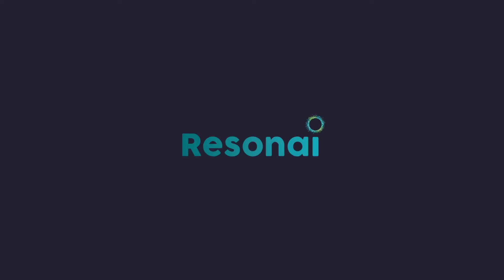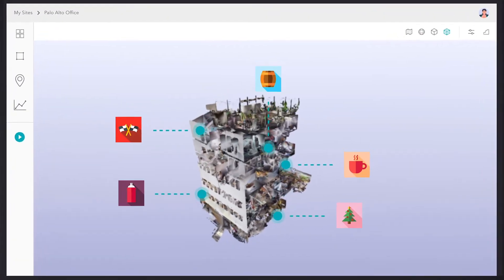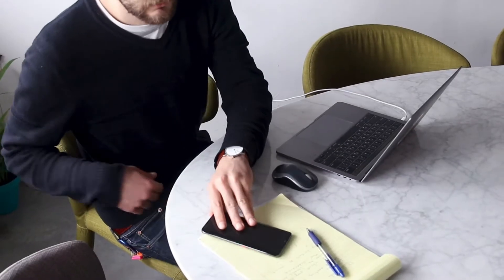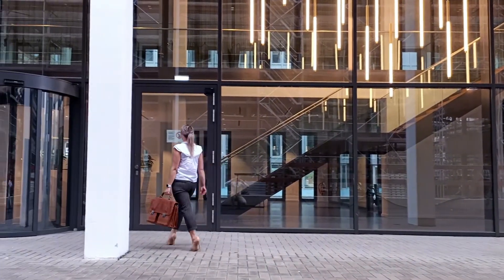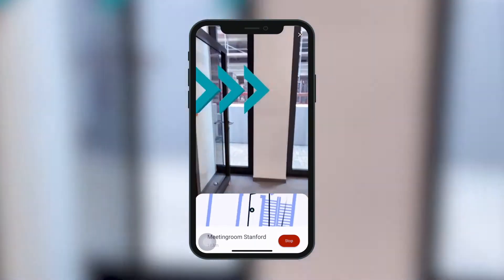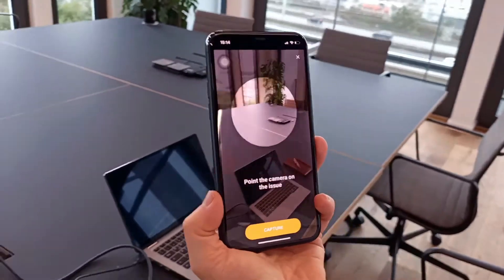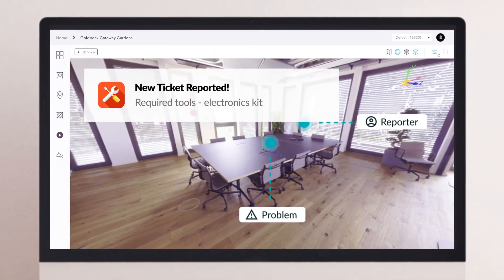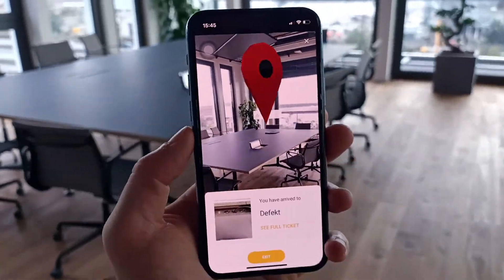Vera, for Digitizing the Built World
Resonai is transforming physical environments into highly intelligent digital spaces and providing a new platform for seamless communications and operations between all devices, machines, and applications. Leveraging AR and AI, our computer vision platform, Vera, enables new innovative experiences that merge digital and physical spaces in ways that were never before possible.